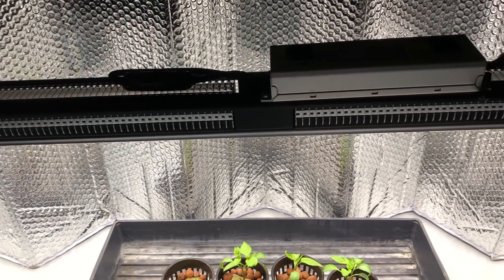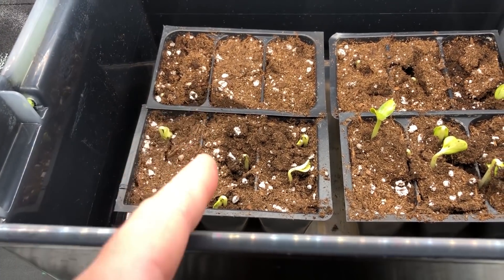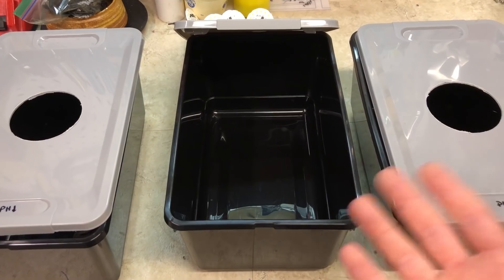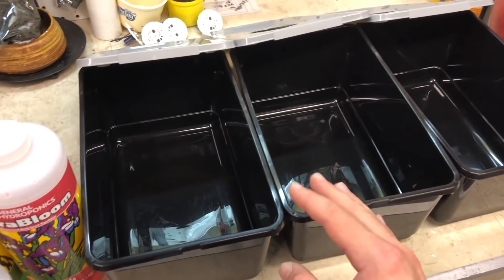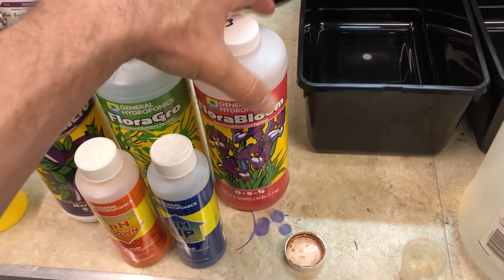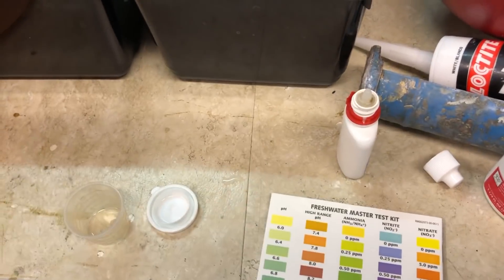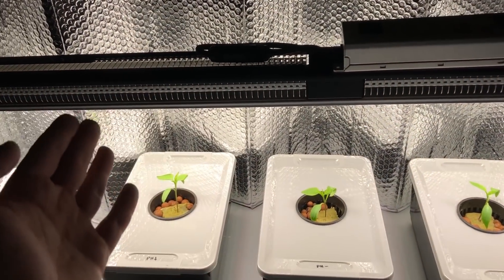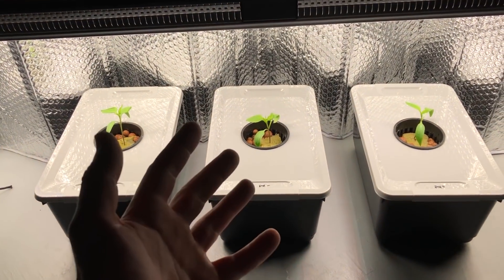Growing Peppers at Different PH Levels | Mars Hydro SP 250 | Ep. 3